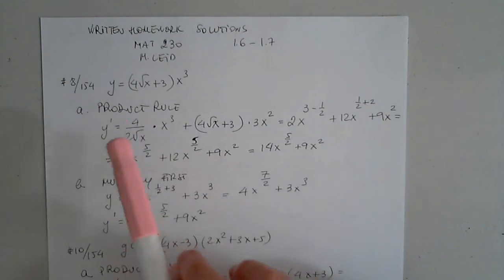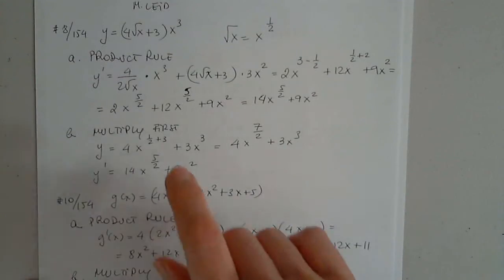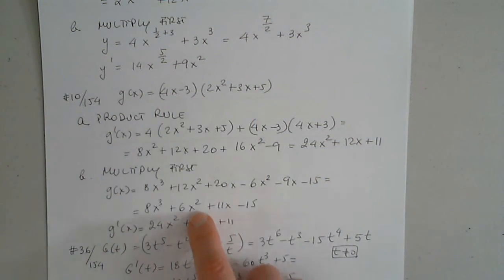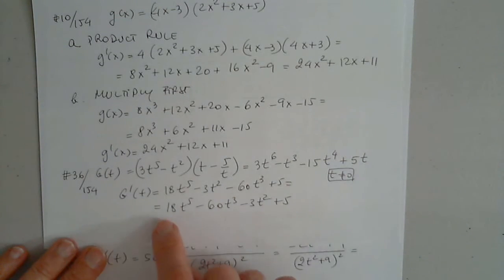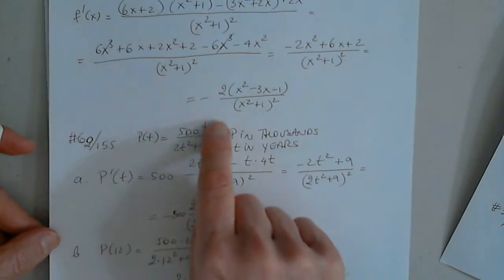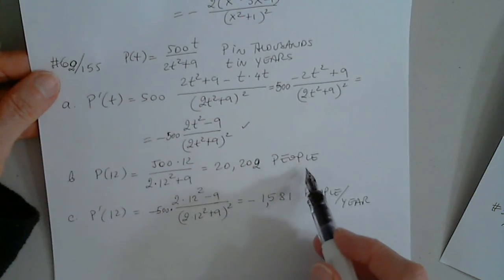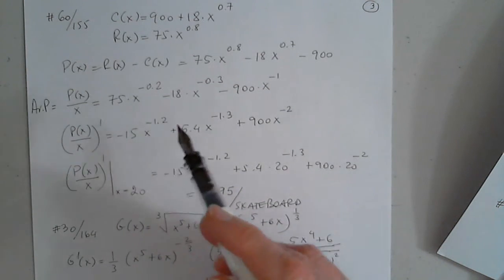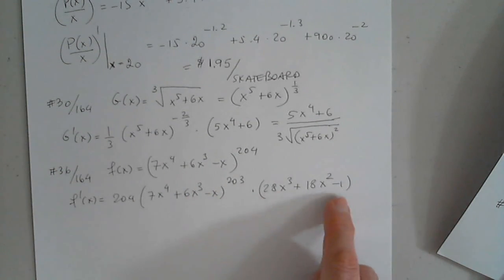MAT 230 WRITTEN ASSIGN SOLS VIDEO 1.6 - 1.7 MARCH 3